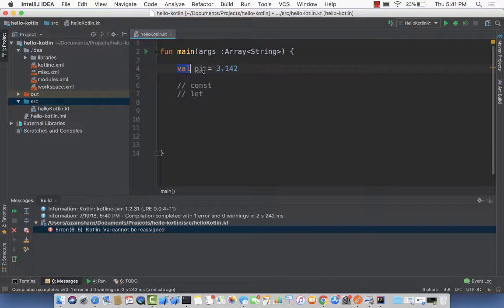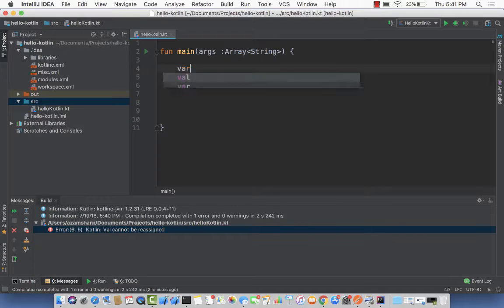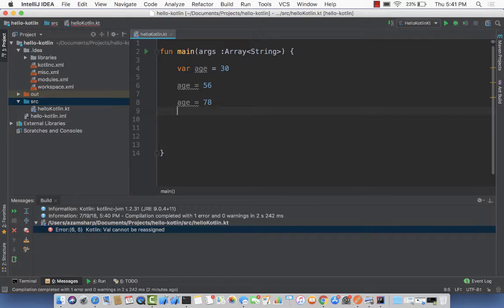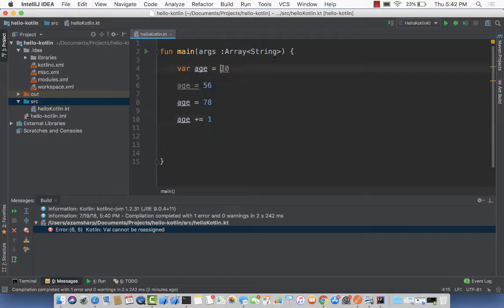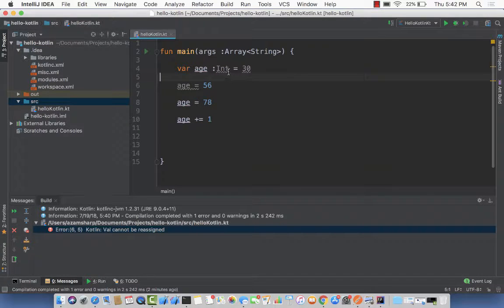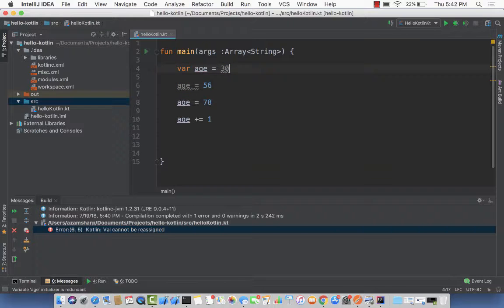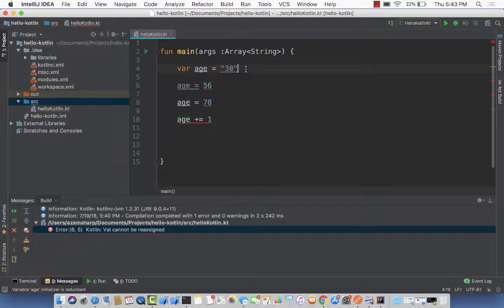#5 Variables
This video is part of my "Hello Kotlin" course on Udemy.